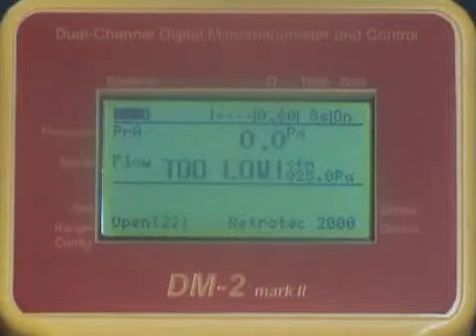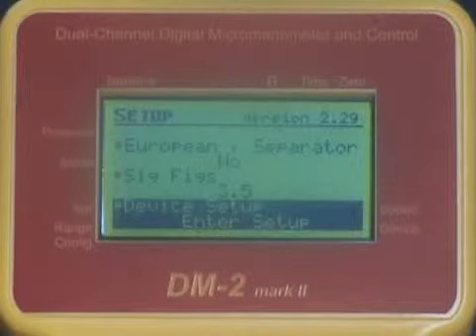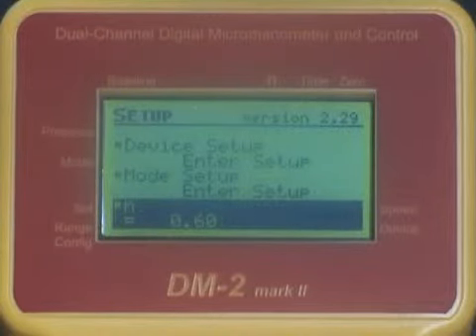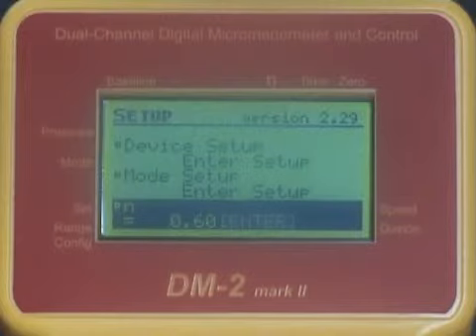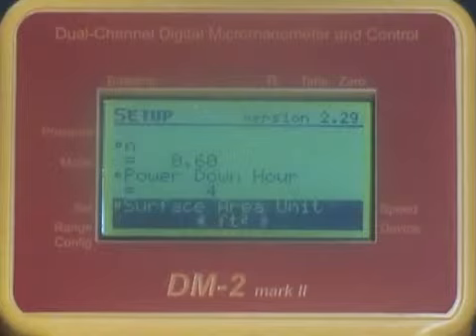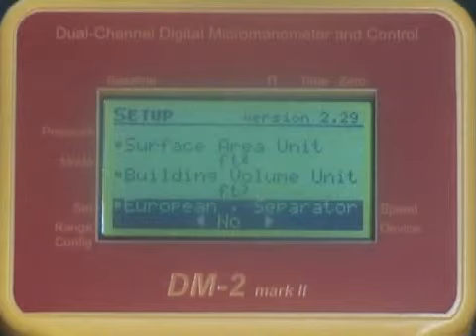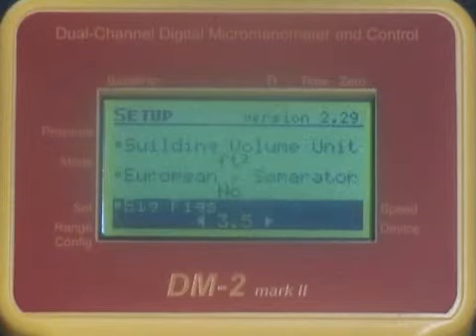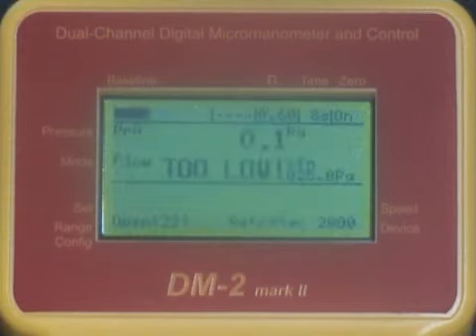DM-2 Setup Menu.mp4